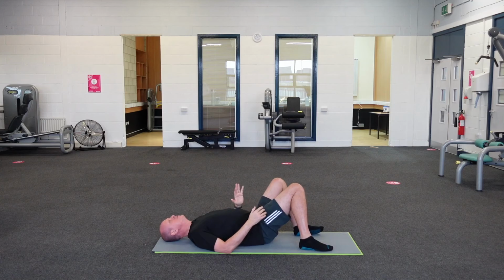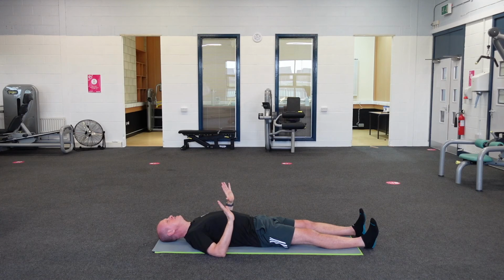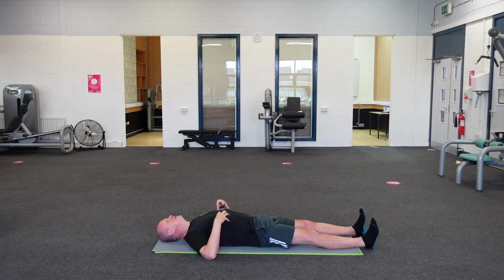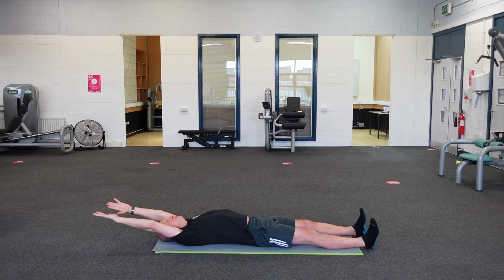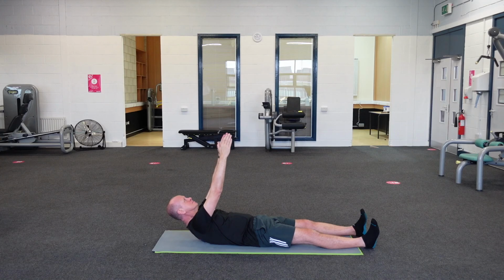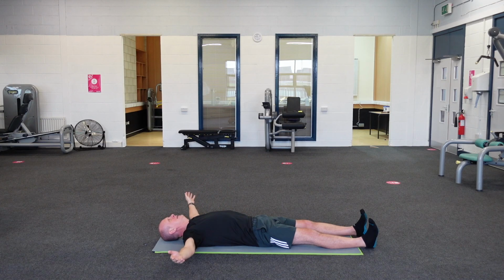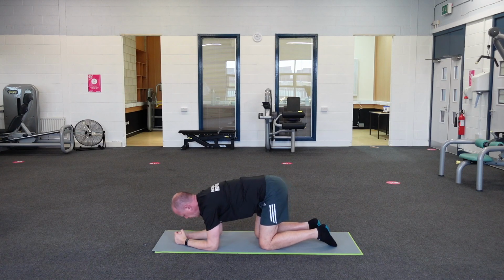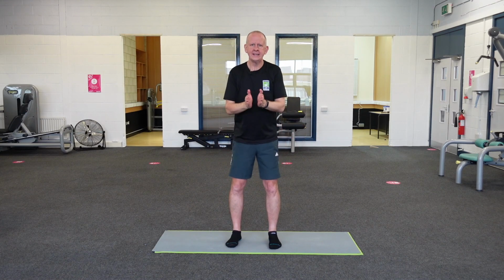End of Week Wind Down with Peter - Breathing & Relaxation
Here is Peter with a end of week wind down class. This session focuses on relaxation and breathing techniques.